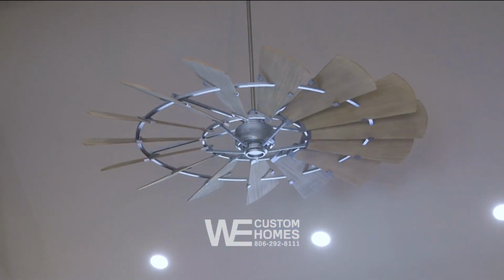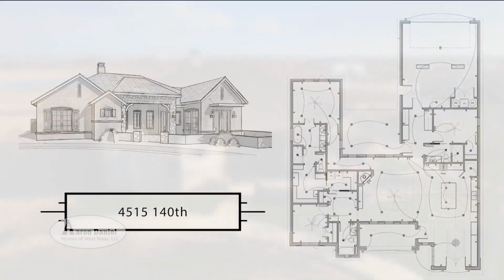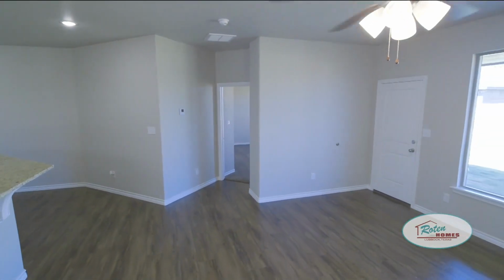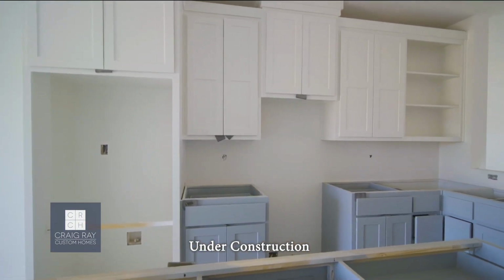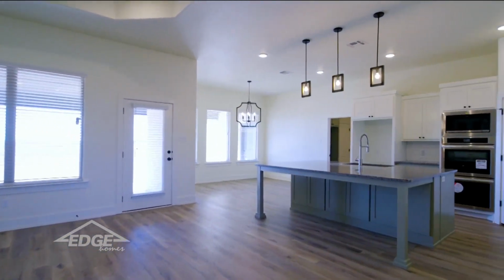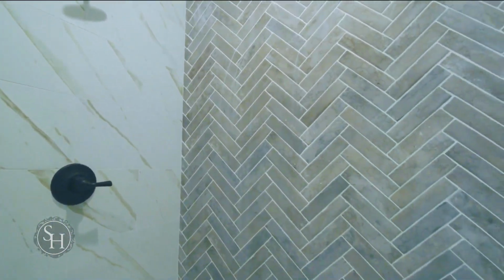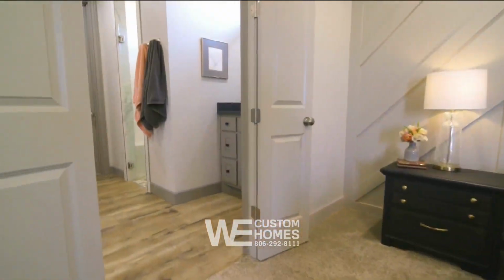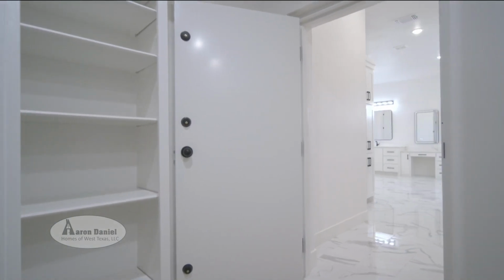Welcome Home West Texas (3/11/23)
Here's the March 11 weekend broadcast of Welcome Home West Texas.